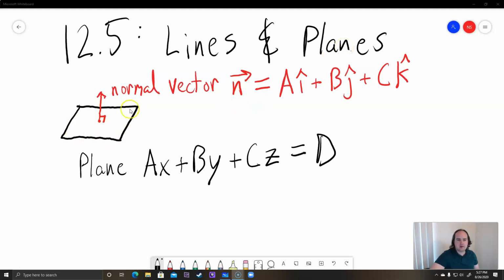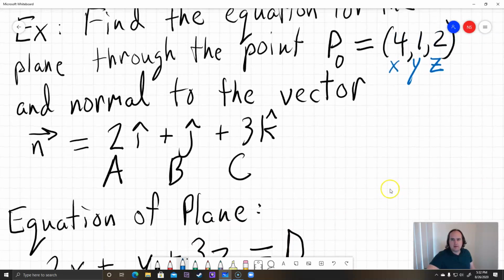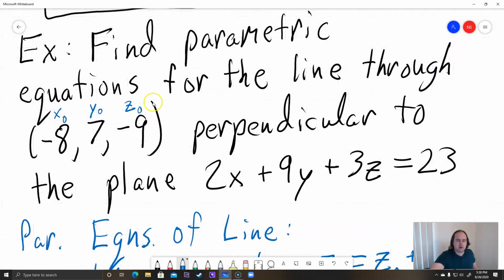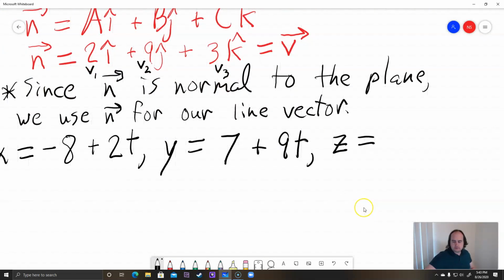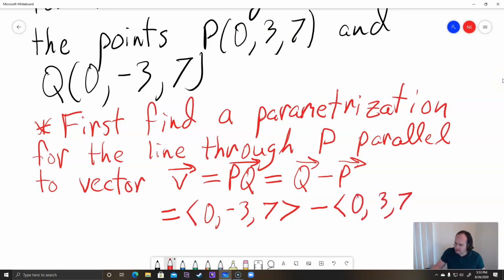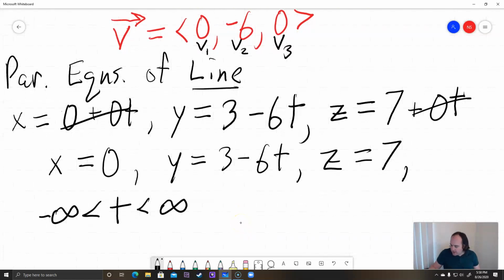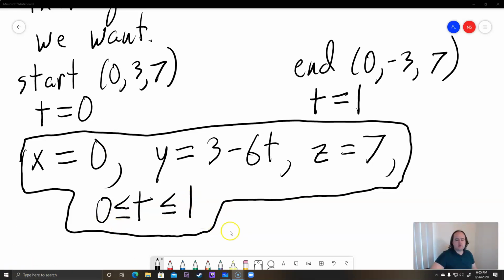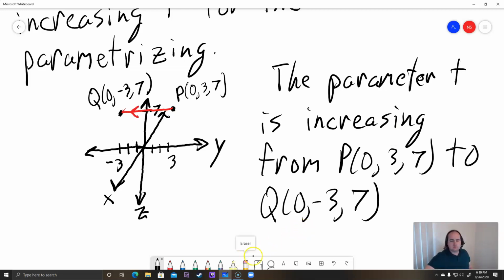Lines and Planes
Working with equations of lines and planes in three dimensions, with detailed examples.